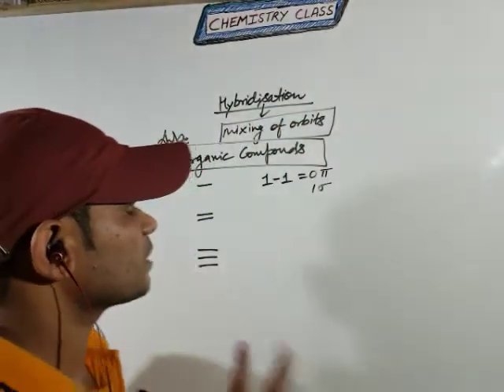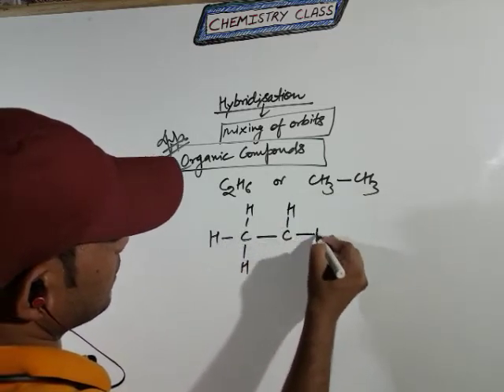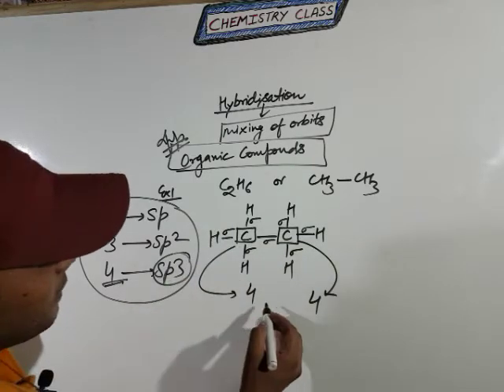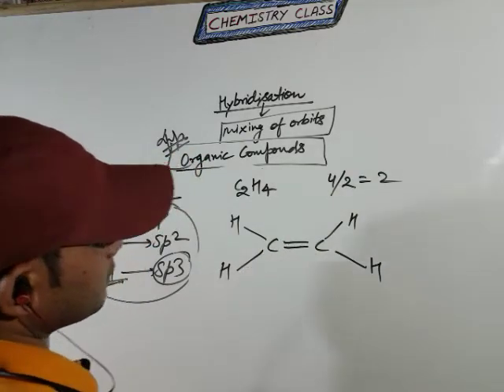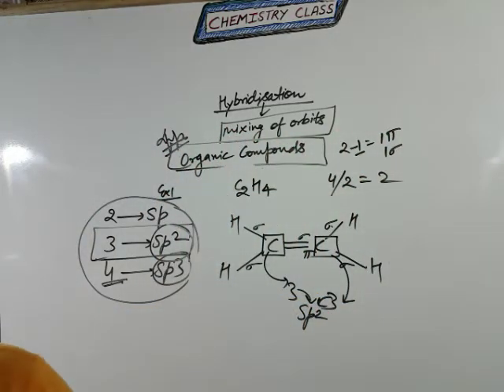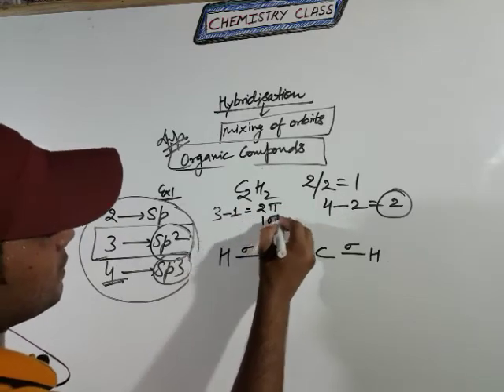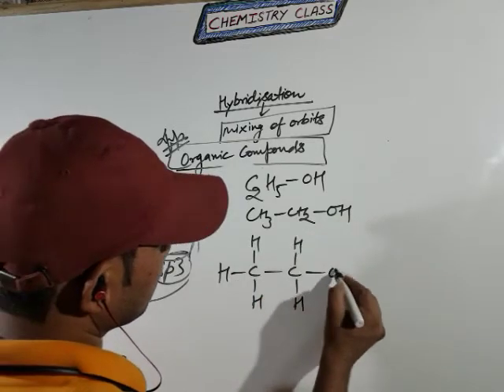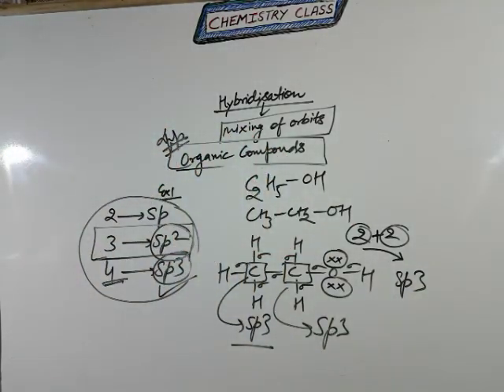Let us how to calculate the Hybridisation (संकरण) Lecture 2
IIT-JEE/ADV#NEET#DU#AKTU#AMU#|AKM SIR | M.Sc, NIT WARANGAL)
Hybridisation (or hybridization) is a process of mathematically combining two or more atomic orbitals from the same atom to form an entirely new orbital different from its components and hence being called as a hybrid orbital.
Hybridization - sp, sp2, sp3, sp3d, sp3d2